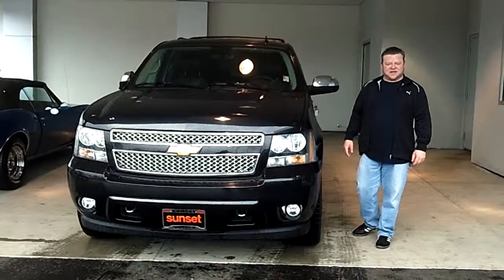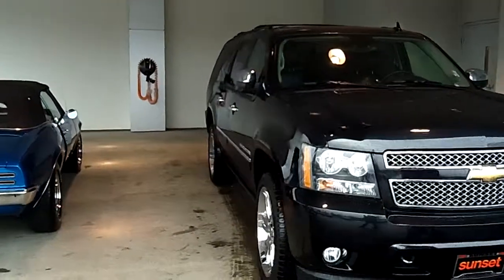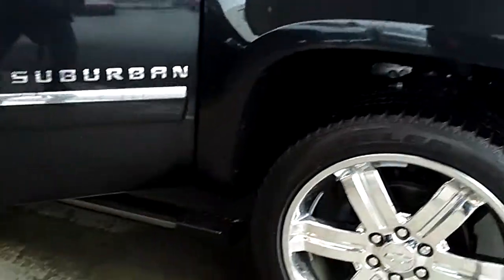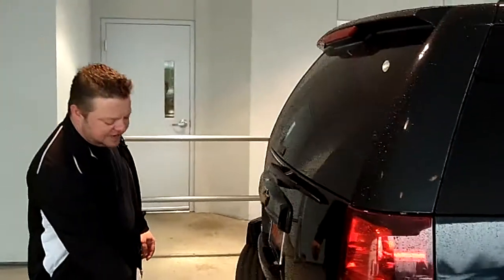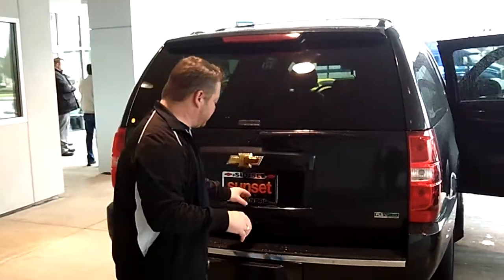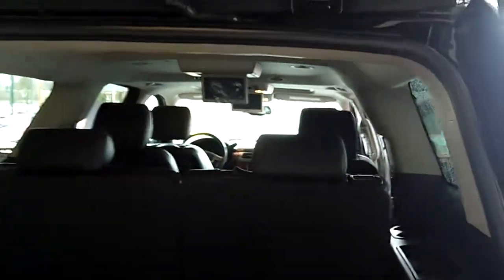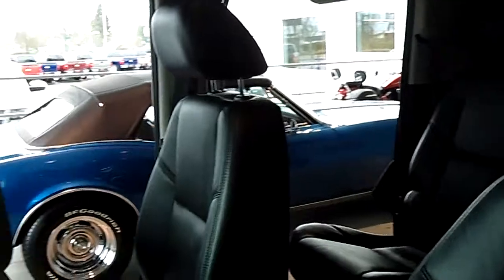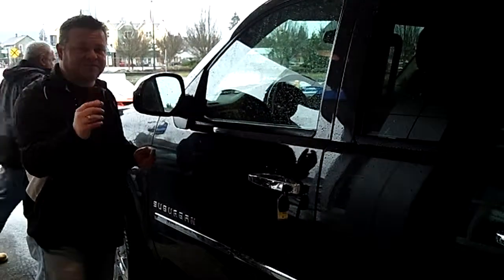2011 Chev Suburban LTZ stock